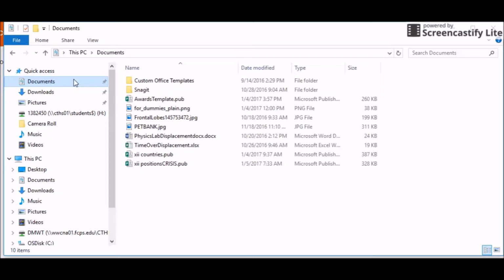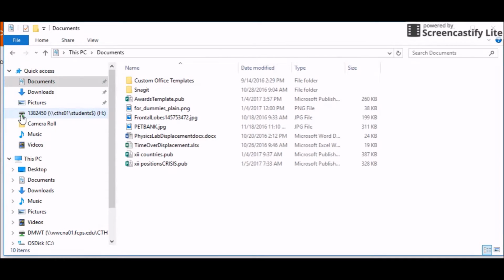Student 2 Student: Save to your H Drive or Your Google Drive